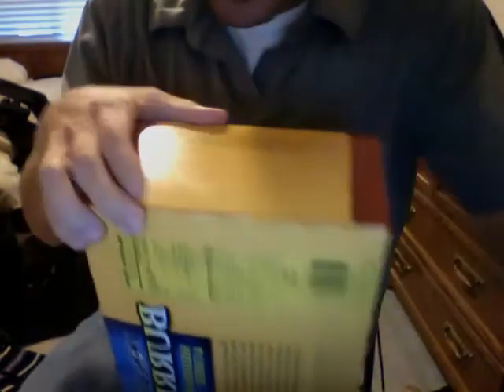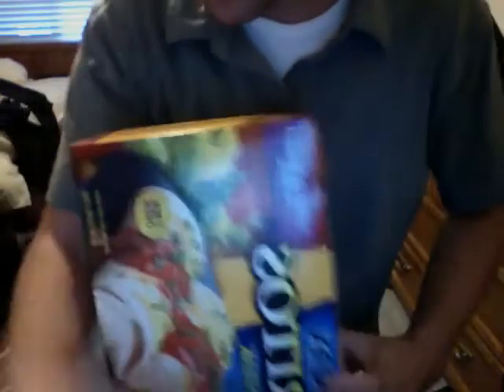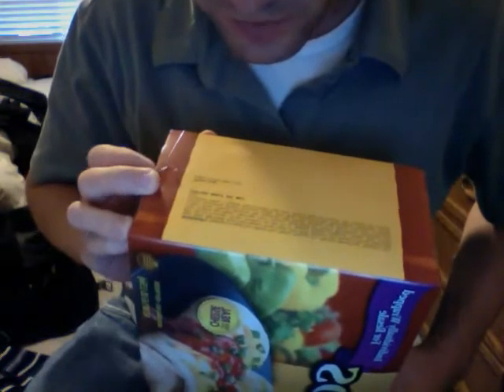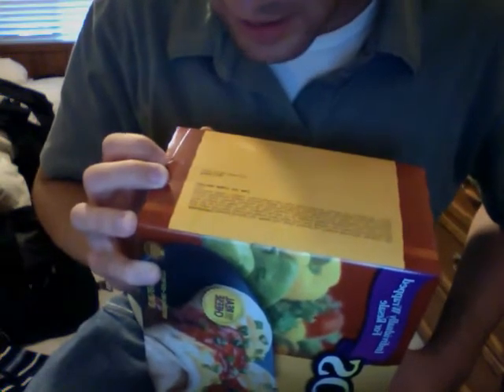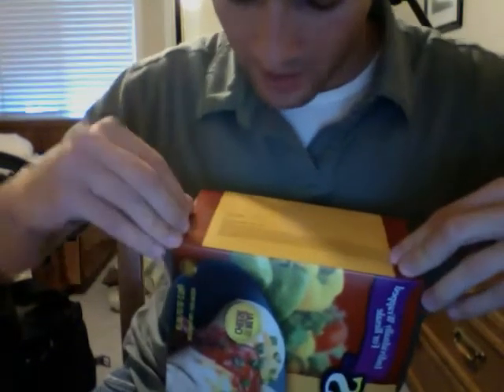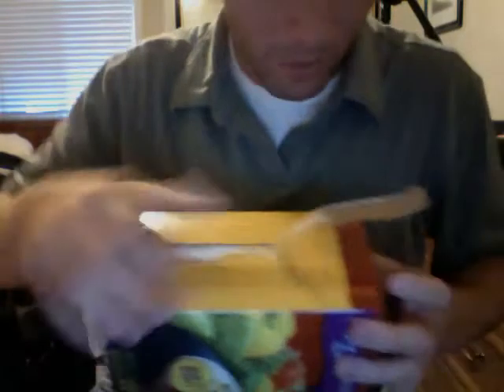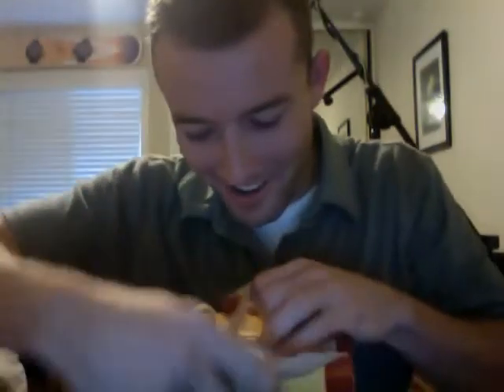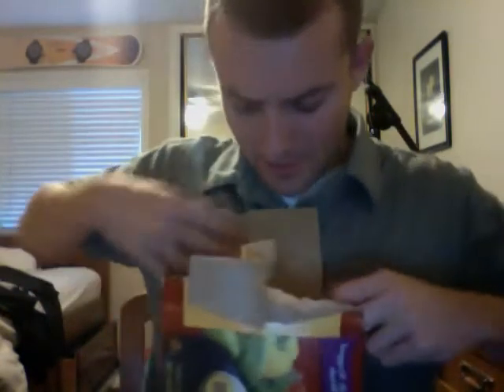Unboxing Burritos From Costco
Mom just got back from Costco... Check it out!

Practice and Enjoy